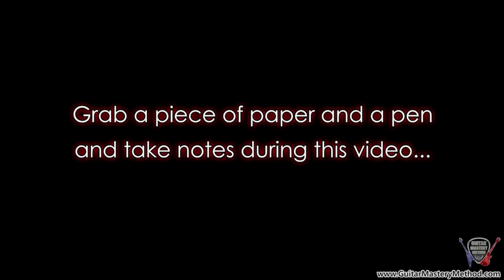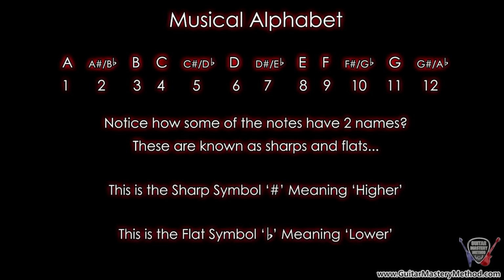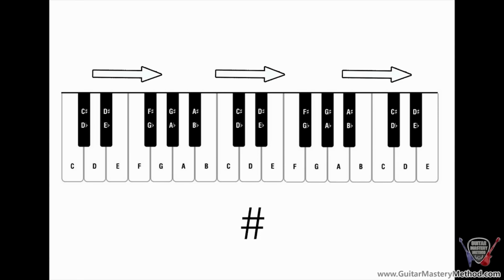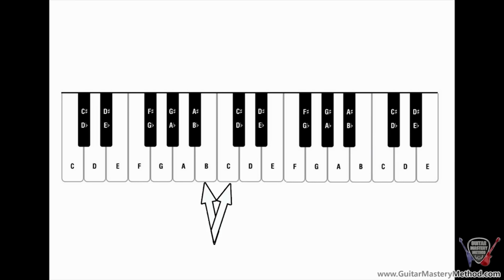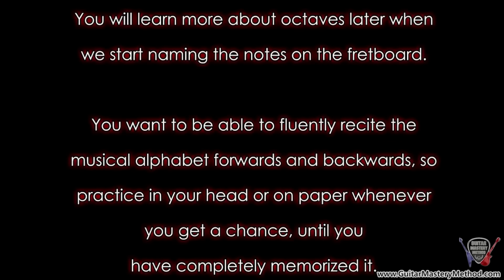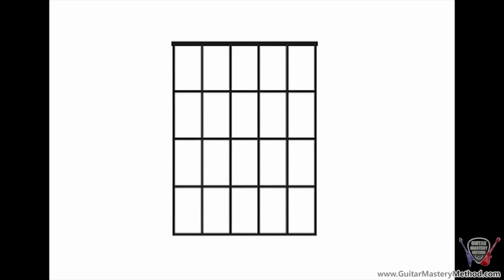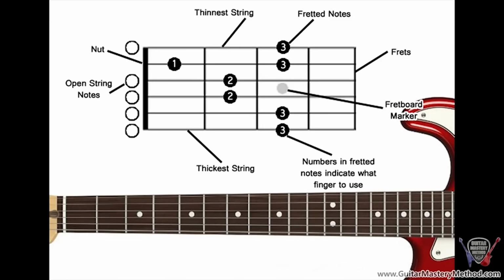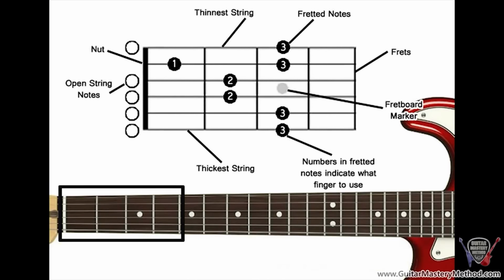This One Pattern Unlocks the Entire Fretboard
If you’re ready to stop wingin’ it and really transform your guitar playing, you’re gonna love this lesson. Equipped with reference material and mp3 backing tracks. Let's dive in!

00:00 - How To Instantly Solo In Any Key
00:25 - The Musical Alphabet
03:05 - The Notes On The Top (Low E) String
05:16 - How To Read a Scale Diagram
06:36 - The G Pentatonic Scale Pattern
10:03 - Playing Through The Scale
13:09 - Jumping/Wandering Around The Scale
14:40 - Adding 3 More Notes To The Scale Pattern
17:23 - How To Move The Scale Pattern To Another Key
22:15 - What Notes To Start And Finish On

Chances are you’re still struggling to solo on your guitar, and it’s really holding you back from seeing real, lasting results.

And after helping hundreds of thousands of students just like yourself overcome the endless guitar ruts and the frustrations after seeing absolutely no progress with your guitar playing…

It still amazes me to get the same emails each and every day:

“Charlie I’ve played guitar for over 30 years and it’s embarrassing to look at all of my guitars and not even know how to really play them. I’m stuck with every guitar ‘solo’ I try (if I can ever call it that) and I still don’t know how to play outside of the pentatonic box and move up my fretboard.”

If your guitar situation sounds anything like this, then you should not be picking up your guitar until you watch this lesson to instantly solo in any key.

In fact, you might even save yourself years trying to figure it out for yourself and wingin’ it.

This free lesson is your key to actually seeing long, lasting results with your guitar playing. Results that bring you motivation and confidence each and every time you pick up your guitar.

In less than 30 minutes, I’m going to break down everything you need to solo in any key, major and minor, and walk you through 5 easy shapes you can instantly use to transform your playing.

If you’re anything like the guitar players I’m seeing who are wasting hundreds of dollars and hours on useless theory-packed courses, and jumping from video to video then I have to ask you this 1 simple question…

What if this quick, simple and completely free lesson holds the “aha” lightbulb moments you’ve been needing to see real, lasting results with your playing.

Well let me guarantee you this…

You’ll never be trapped in the pentatonic box, stuck using the same 4 frets of your guitar ever again.

Because after you use this information for yourself, you’ll have easy shapes memorized in your brain so you can play all over the neck of your guitar.

P.S. Don't forget to download your free ‘Solo In Any Key’ worksheet here, so you can play wicked sounding licks and riffs in ANY key you want!